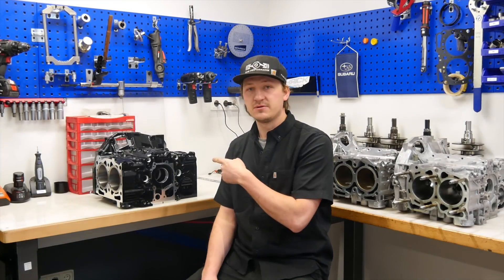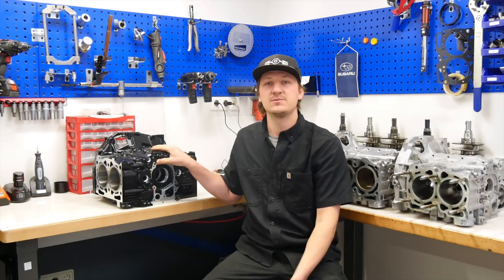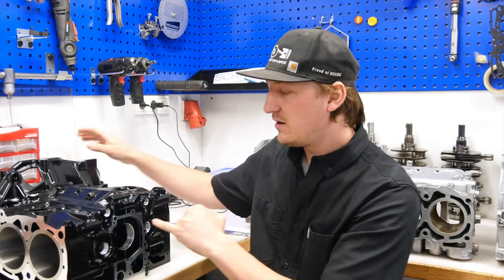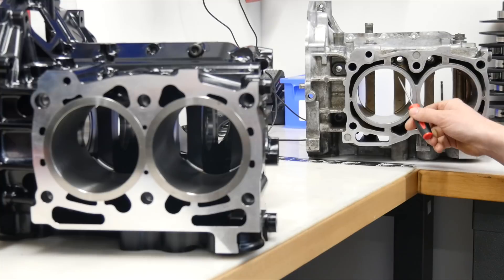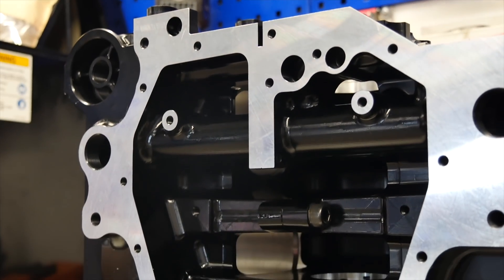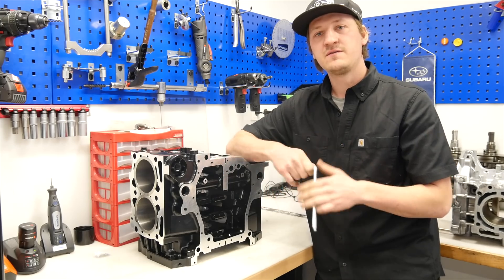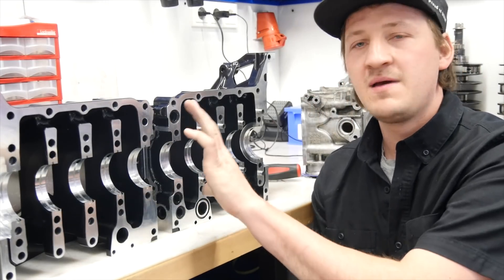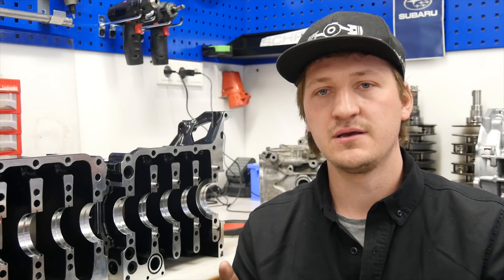INCREDIBLE BILLET CNC ENGINE l EJ20/25 l Satisfying l Art l Subi-Performance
This Engine Case ist build by Crest CNC.